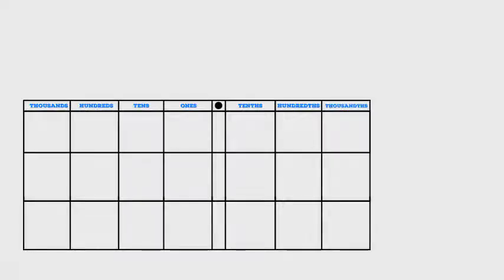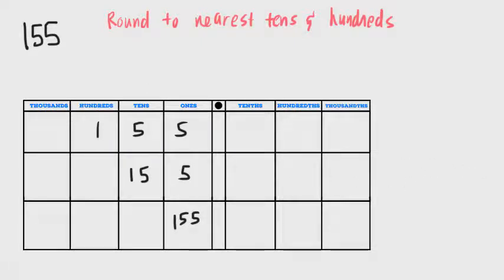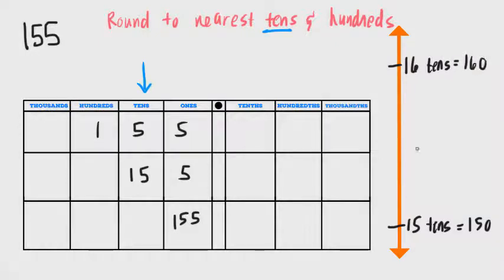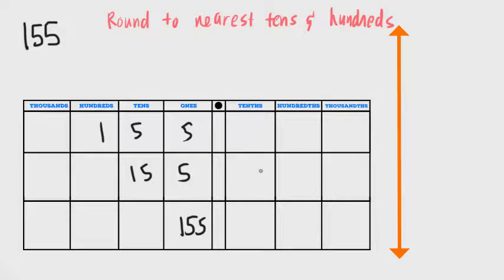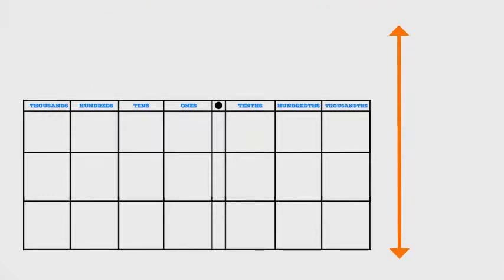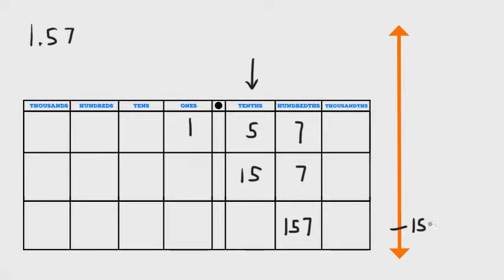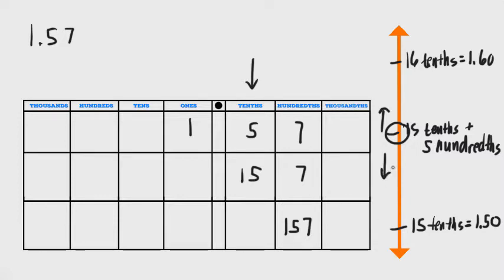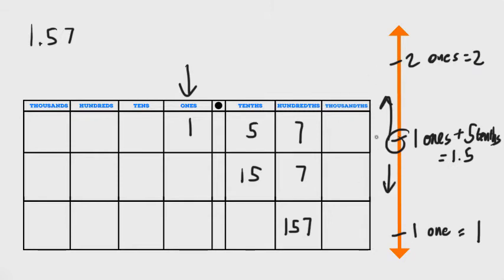Decimal Fractions Part 4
Rounding and decomposing Decimal Fractions.